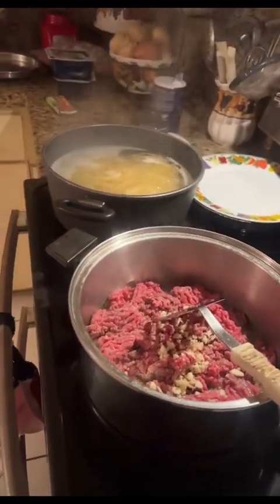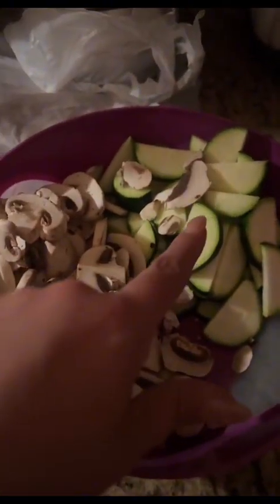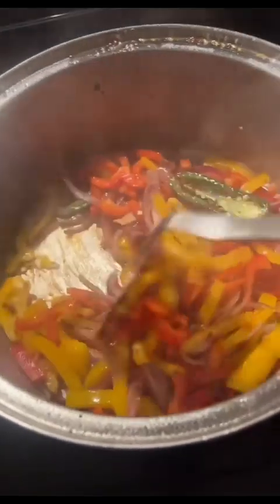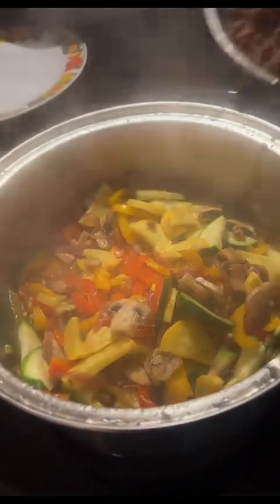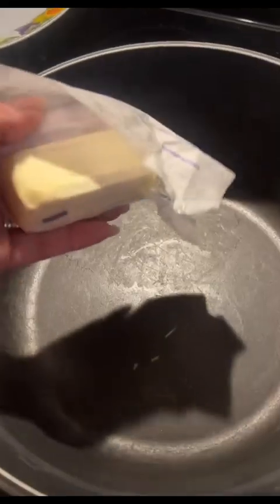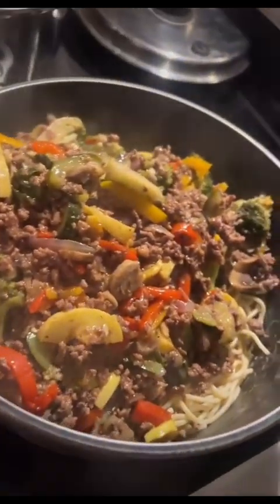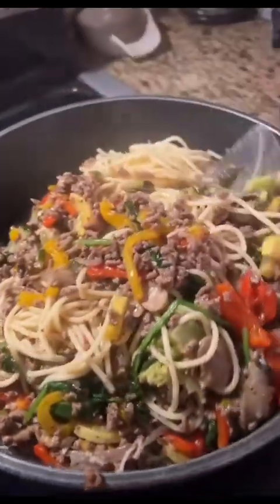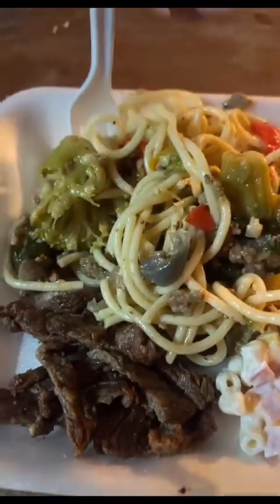Let’s make ground Beef Veggie Pasta for Dads Bday cookout